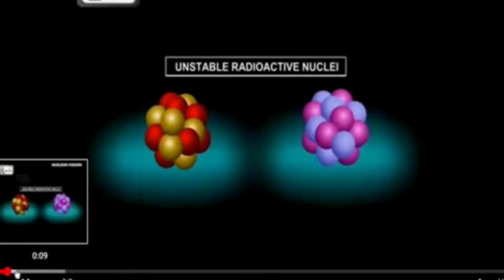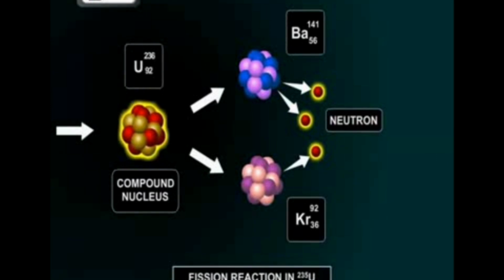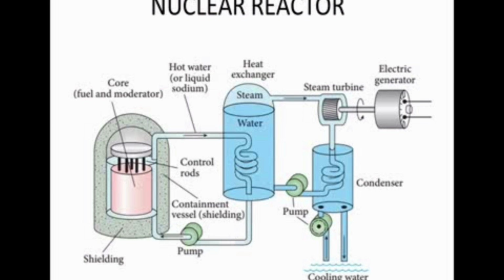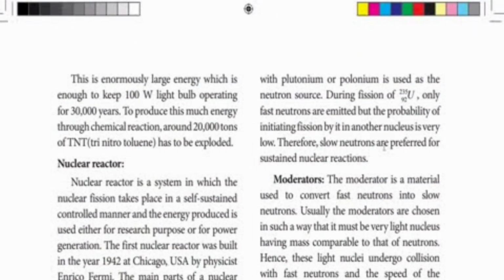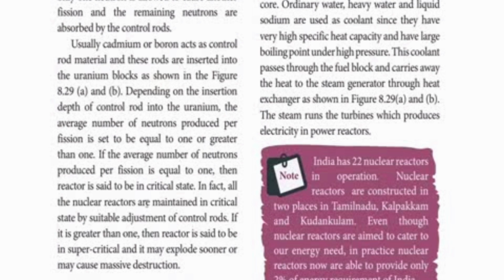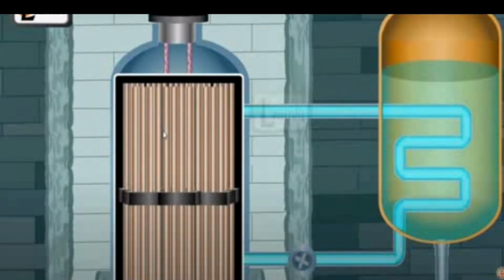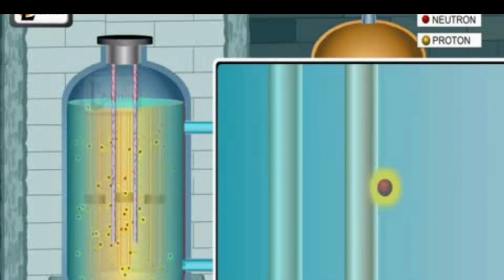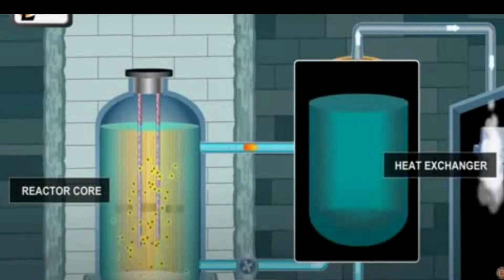nuclear fission#nuclear reactor#